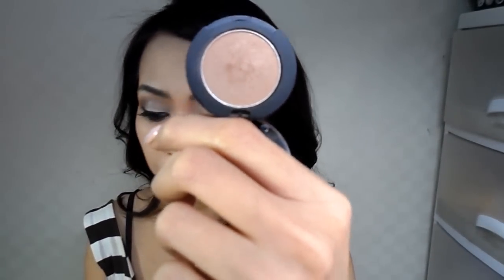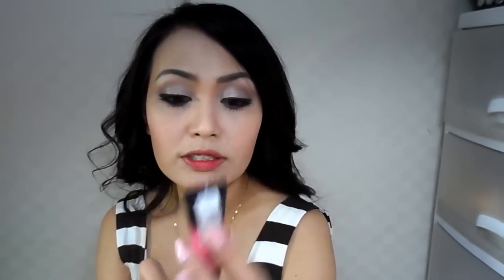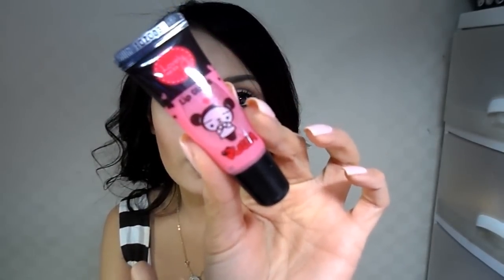Soft Brown Makeup Tutorial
Hi guys,
This is one of my favorite makeup look that i usually wear in days that i want to wear a little more makeup than my usual days.

xoxo

julie